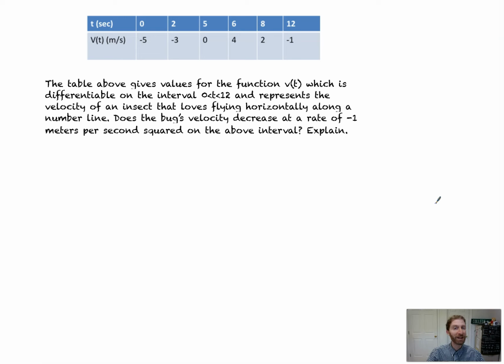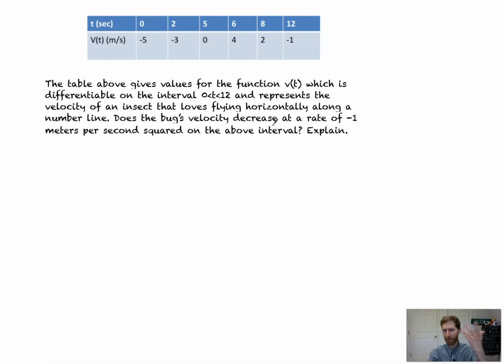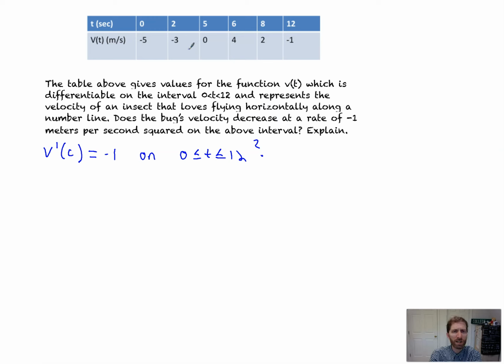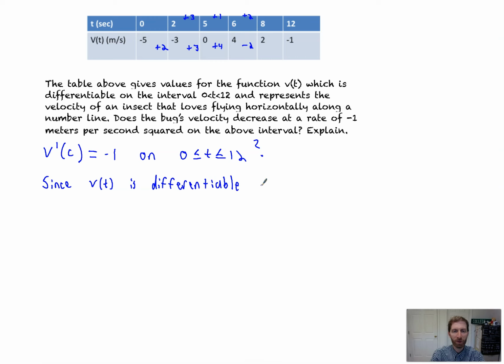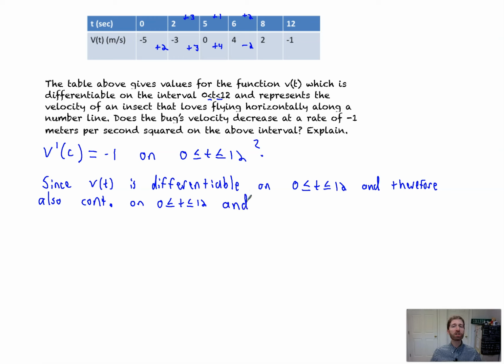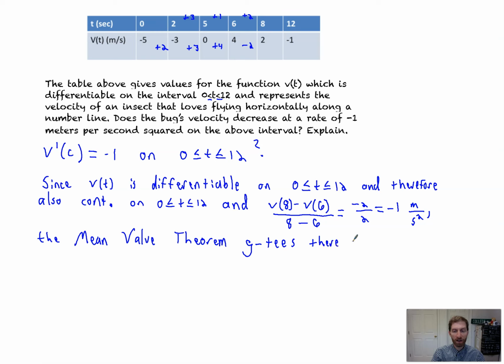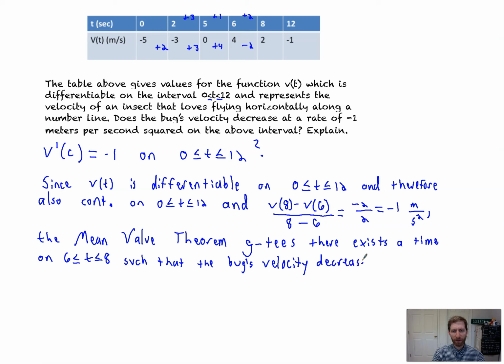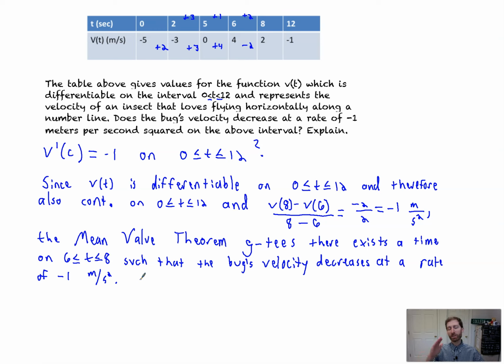AB or BC Exam MVT Free Response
This Math Help Video Tutorial is all about how to use the Mean Value Theorem on a free response question to show a derivative value must exist on an interval.  Table of data problem.